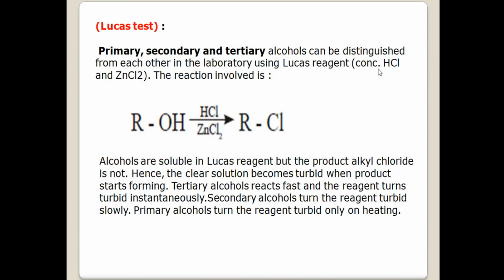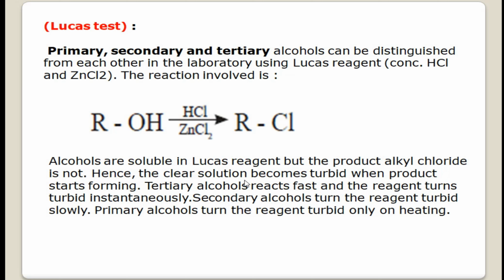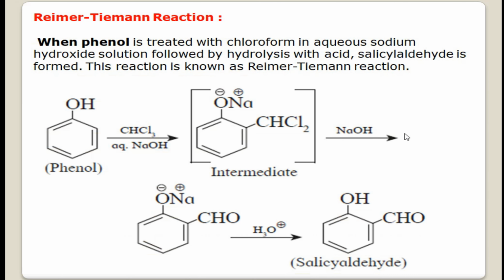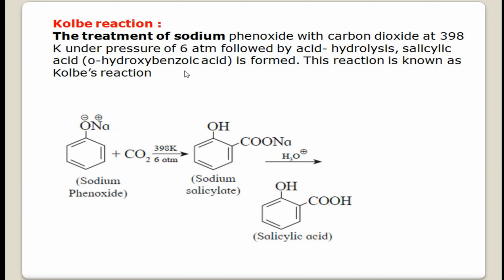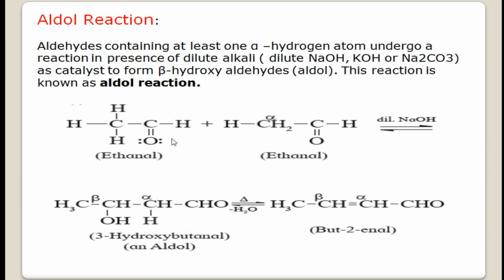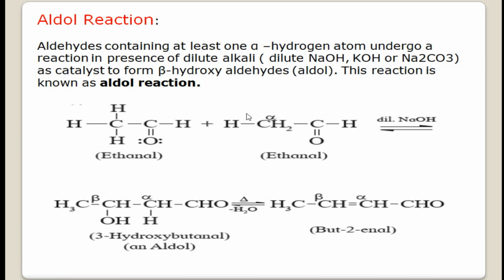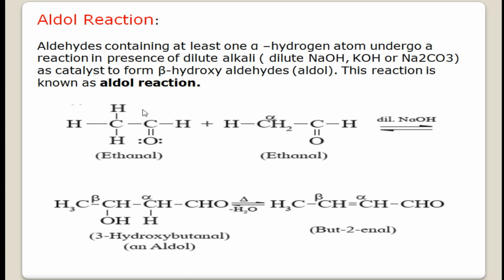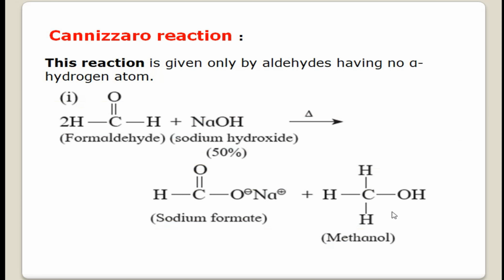Named Reactions Part- 2 ,12th Science,Importatnt for 2022-23 Board Exam And NEET,JEE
Locus test ,Cannizzaro's Reactions ,Aldol condensation Reactions etc.